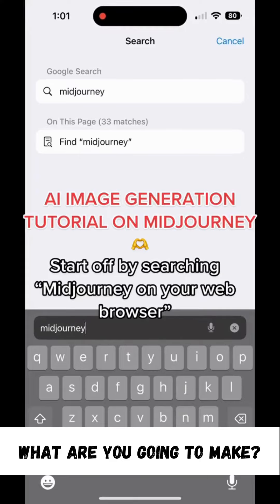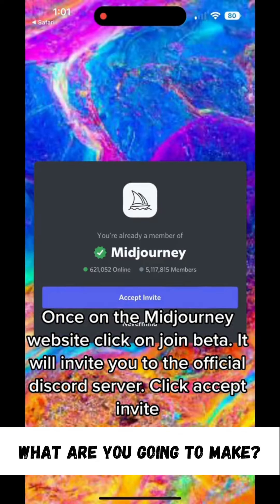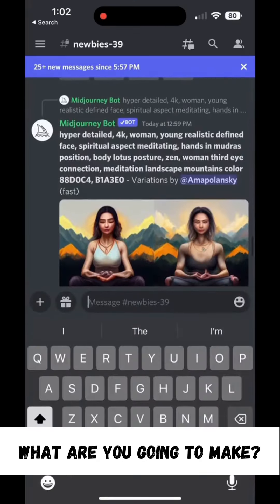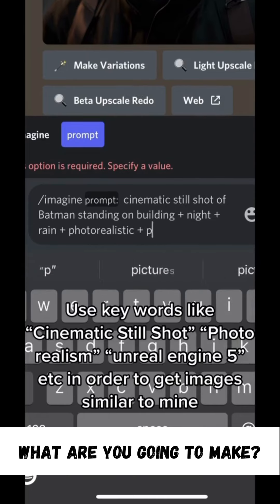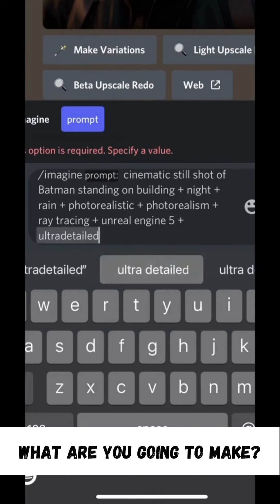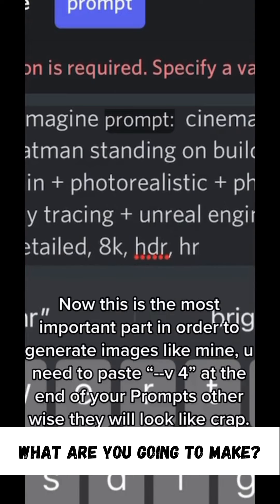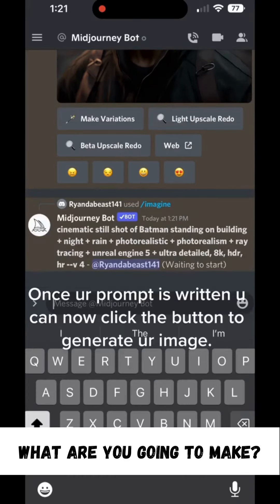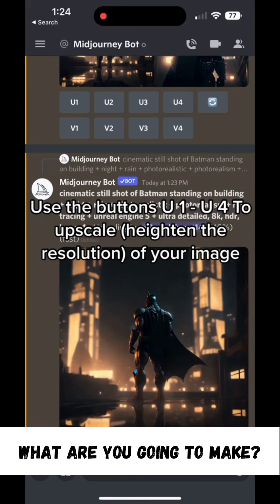How To Make Generative AI Art!